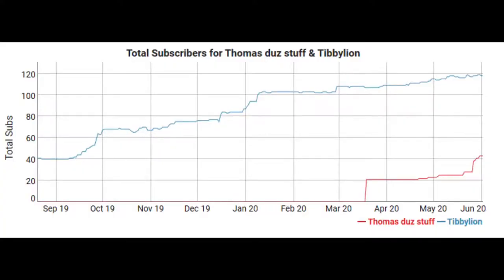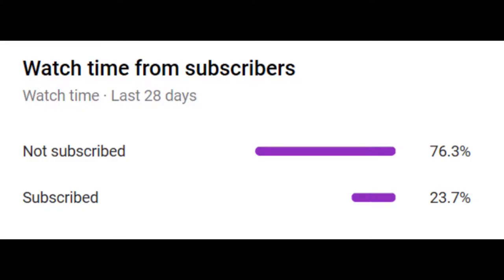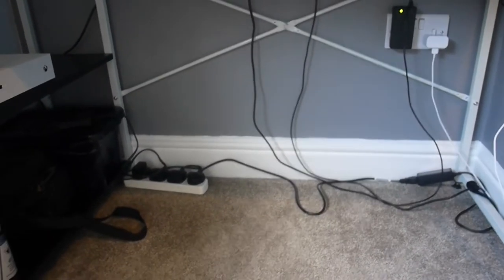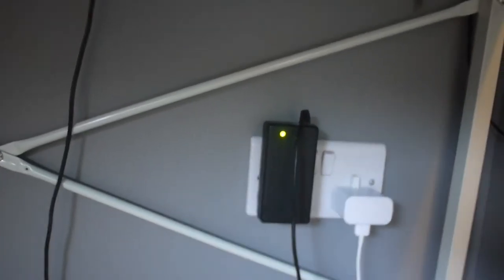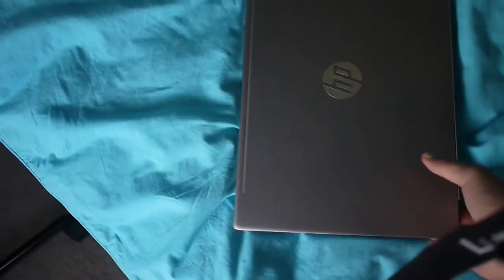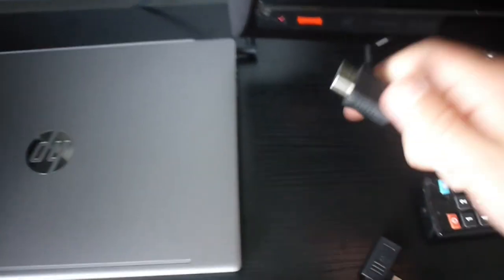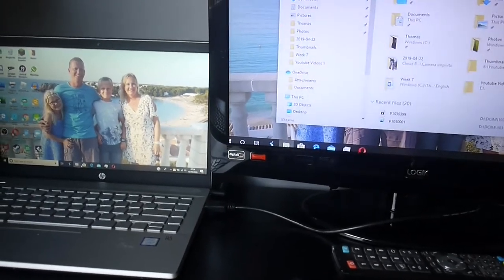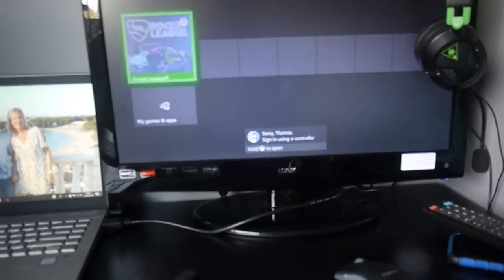My Gaming Setup Tour